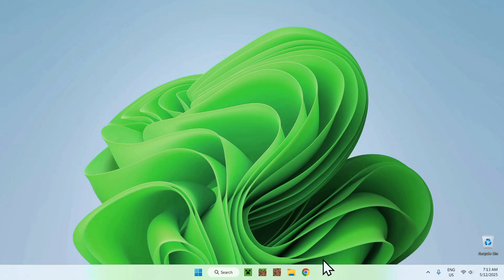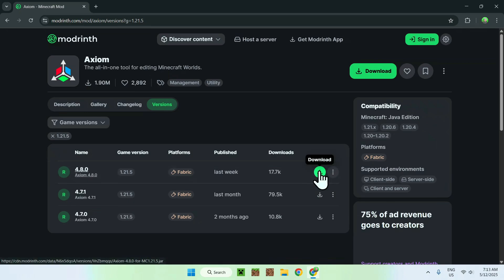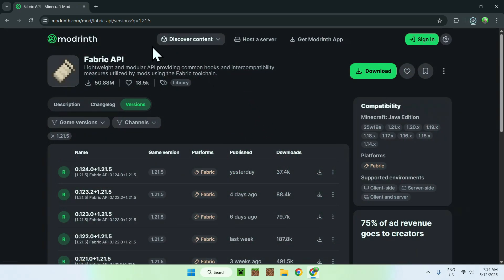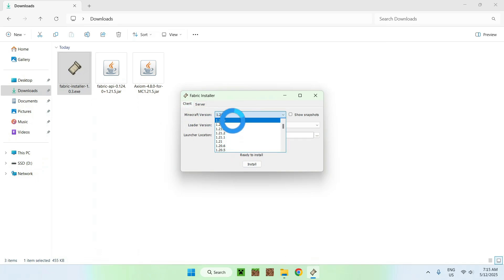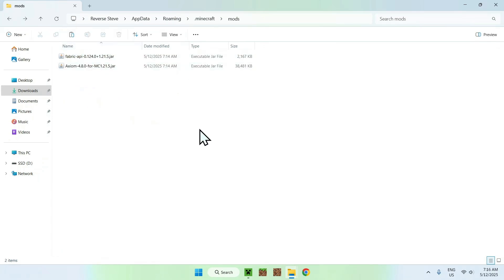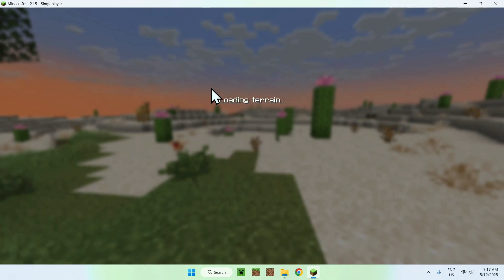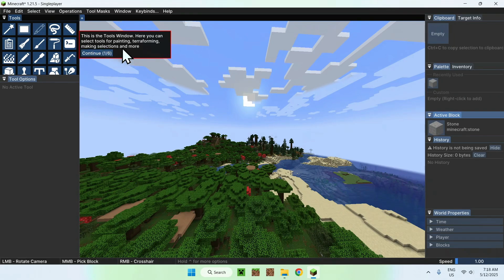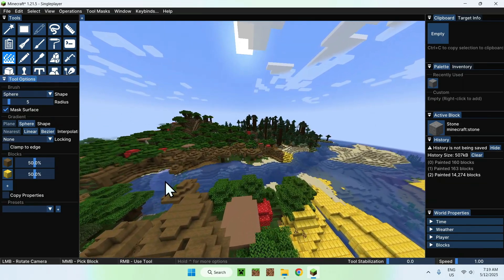How To Download And Install Axiom For Minecraft Java | Axiom Minecraft Mod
[ Information ]
Axiom is a Minecraft mod that lets you modify large or specific parts of your world. This mod helps simplify and thus accelerate a project by adding new commands to Minecraft.

[ Minecraft Java Axiom Mod Categories ]
How To Download Axiom In 1.21.5
How To Terraform In Minecraft
How To Install Axiom In 1.21.5
How To Get Axiom In 1.21.5
Best Minecraft Building Mod
How To Use Axiom In 1.21.5
Minecraft Terraforming Mod
Axiom Download Minecraft
WorldEdit Minecraft 1.21.5
Minecraft Building Mod
Minecraft Mods 1.21.5
WorldEdit Alternatives
Axiom Minecraft Java
Axiom Mod Minecraft
Axiom Minecraft Mod
WorldEdit Alternative
Axiom How To Use
How To Use Axiom
Axiom Fabric Mod
Axiom Forge Mod
World Edit 1.21.5
WorldEdit 1.21.5
Axiom Minecraft
Minecraft Mods
Axiom Tutorial
Axiom 1.21.5
Axiom 2025
Axiom Mod
Axiom

- Finnvian